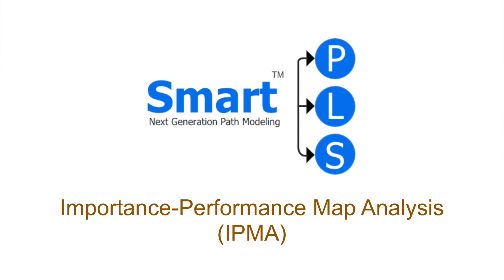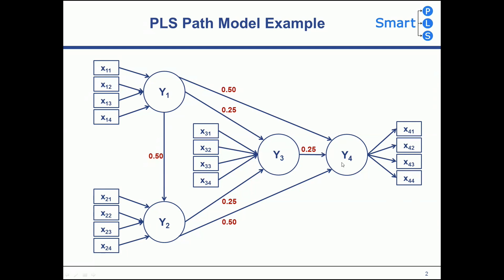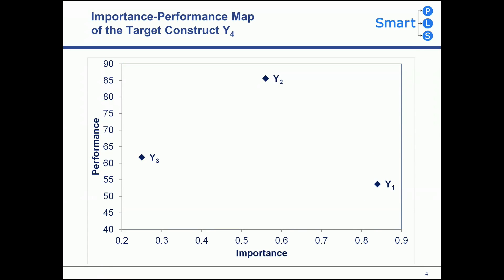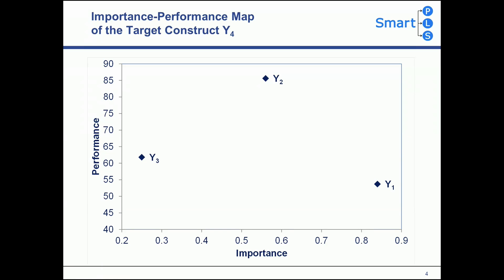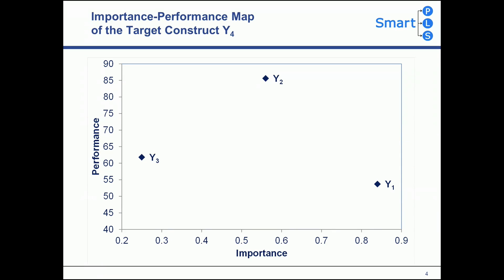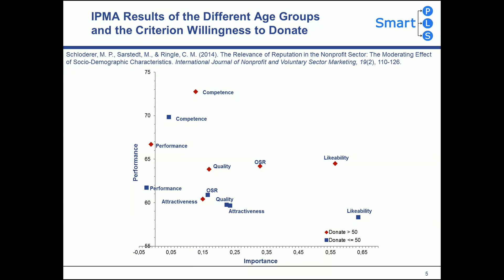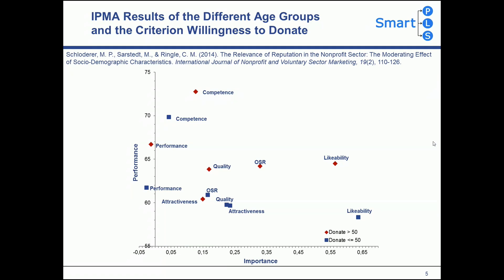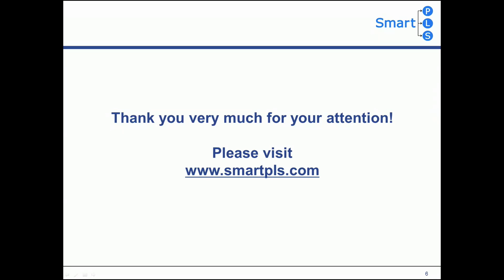IPMA: Importance-Performance Map Analysis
The importance-performance map analysis (IPMA) -- also called importance-performance matrix, impact-performance map, or priority map analysis -- is a useful analysis approach in PLS-SEM that extends the results of the estimated path coefficient (importance) by adding a dimension that considers the average values of the latent variable scores (performance). More precisely, the IPMA contrasts the unstandardized total effects (importance) in the structural and the average values of the latent variable scores on a scale from 0 to 100 (performance) in a graphical representation. The resulting importance-performance map permits the identification of determinants with a relatively high importance and relatively low performance. These become major and high priority improvement areas with the goal to in turn increase the performance of the selected key target construct in the PLS path model. The IPMA facilitates more elaborated interpretations of PLS-SEM results.

Learn more about the IPMA:
Hair, J. F., Sarstedt, M., Ringle, C. M., and Gudergan, S. P. (2018). Advanced Issues in Partial Least Squares Structural Equation Modeling (PLS-SEM). Thousand Oaks, CA: Sage.

Ringle, C. M. and Sarstedt, M. (2016). Gain More Insight from Your PLS-SEM Results: The Importance-Performance Map Analysis. Industrial Management & Data Systems, 116(9), 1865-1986.

Example of an IPMA application:
Schloderer, M. P., Sarstedt, M., and Ringle, C. M. (2014). The Relevance of Reputation in the Nonprofit Sector: The Moderating Effect of Socio-Demographic Characteristics. International Journal of Nonprofit and Voluntary Sector Marketing, 19(2), 110-126.